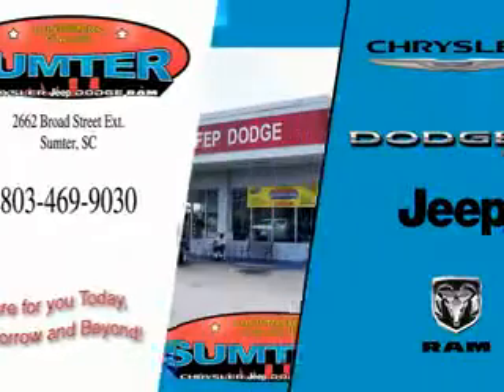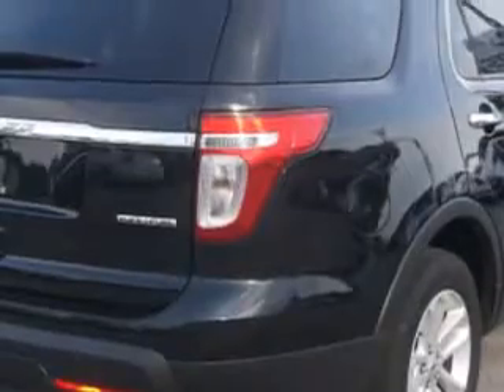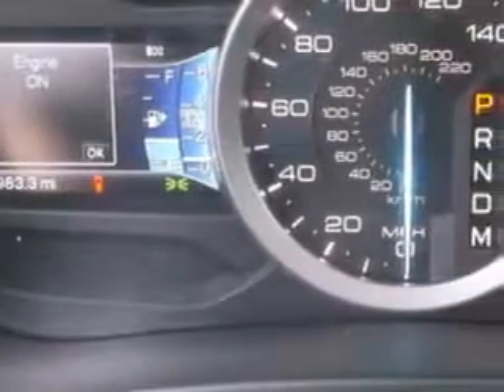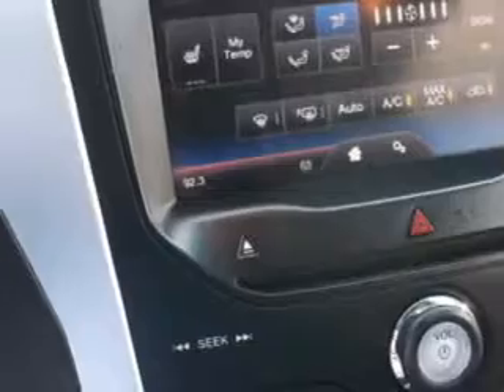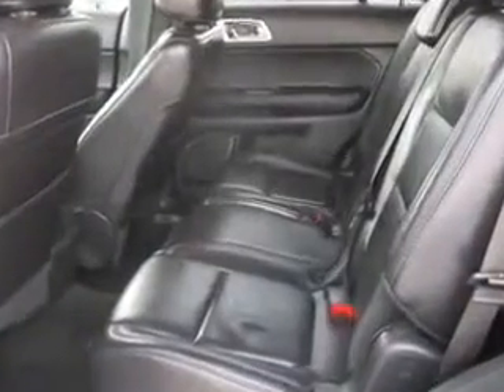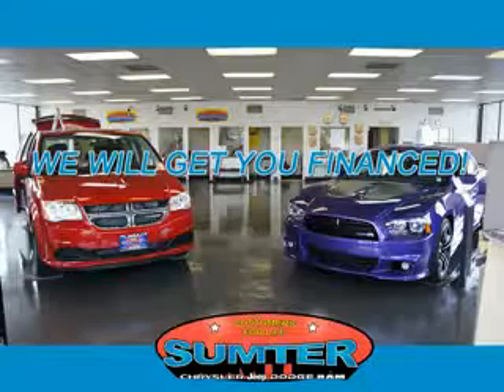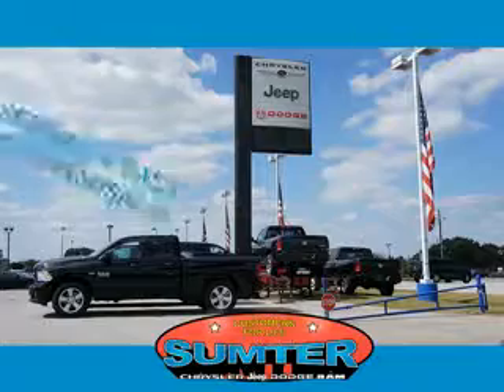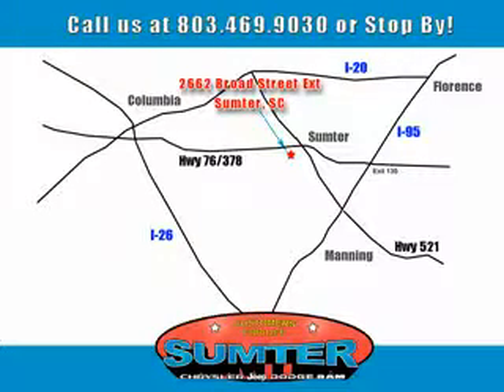2013 Ford Explorer Sumter Chrysler Dodge Sumter, SC 29150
Ford Explorer At Sumter Chrysler Dodge, we know you are looking for a vehicle to solve everyday task. Whether loading the kids soccer equipment or having a night out with your friends. You will have the room you need making those everyday task an ease to accomplish. You will love this Black Ford Explorer SUV, equipped with a 6 Cylinder engine and an automatic transmission. Enjoy an impressive 24 miles to the gallon on this family SUV with features like Remote Power Door Locks, Steering Wheel Audio Controls, Privacy Glass, Heated Outside Mirrors, Front Wheel Drive, Auxiliary Audio Input, Rear Spoiler, Leather Upholstery, Power Driver and Passenger Seating, Tinted Glass, Turn Signal Mirrors, Multifunction Display, Tire Pressure Monitoring System, Power Sunroof, on steering wheel audio and cruise controls, and much more. Enjoy the drive, feel safe, and have peace of mind in this Ford Explorer. See us at Sumter Chrysler Dodge today!
MILES: 38,983
VIN:1FM5K7D85DGC62789

2662 Broad Street
Sumter, South Carolina 29150